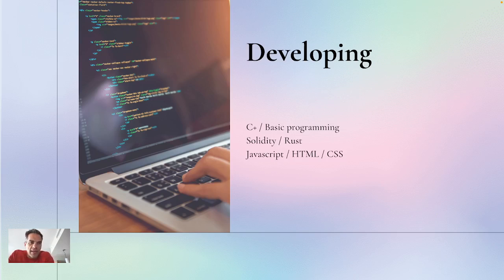NFT Development Guide - NFT Guide for Beginners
If you’re an artist or designer by now, you’ve definitely heard about NFTs in some shape or form. Has your curiosity gotten the best of you? Do you have a body of work you wish to get into the form of a non-fungible token? In the NFT guide for beginners, I will dive into the whole gamut of topics you will have to start learning about at least on a surface level to understand how to navigate NFTs and Web3.

With the onset of Blockchain, smart contracts, non-fungible tokens, and a service-based economy, the future of how businesses will do business is about to change. Peer-to-peer economies are also surfacing, and value is being easily transferred between parties. To understand this better, here is some basic information before diving in.

Plenty of blockchain experts will tell you to D.Y.O.R. (do your own research). Which is 100% true. Don’t take my word for any of this. Cross-check sources and information for patterns. Look at how information travels and to who first. From there, you can decipher your own understanding of the word of the cryptocurrencies.